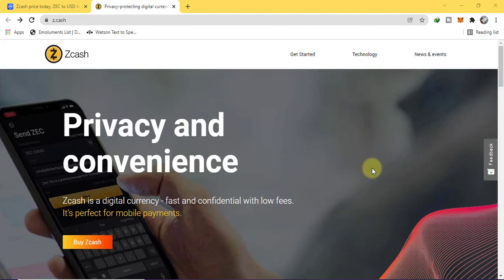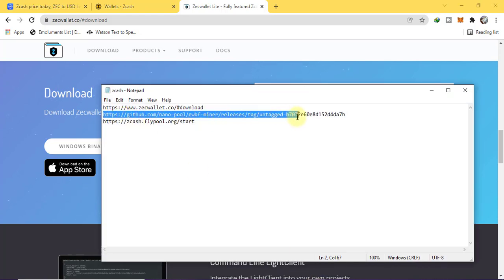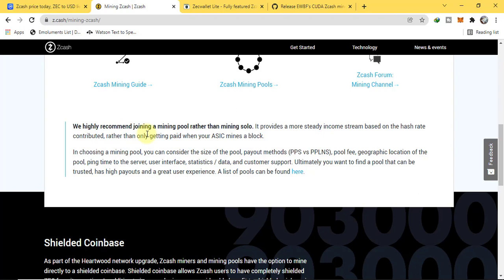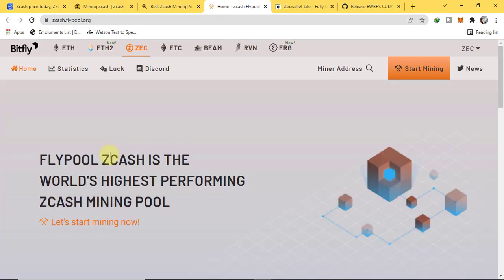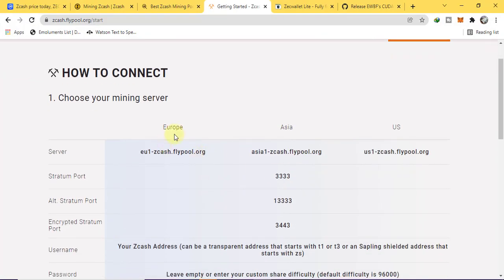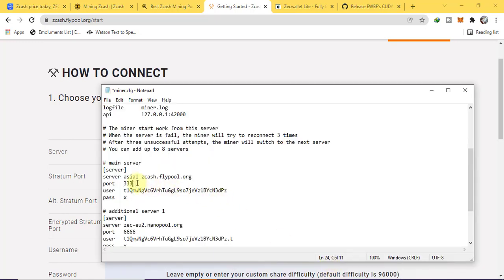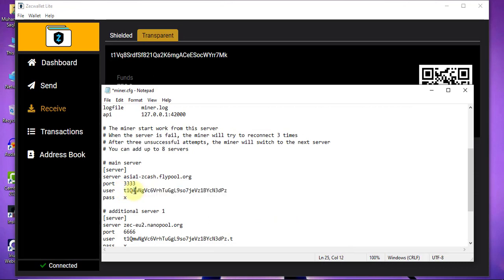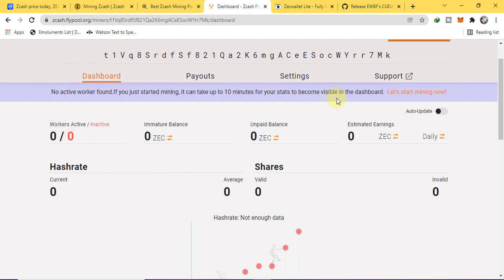Live ZCASH (ZEC) Mining On Desktop - Step By Step Guide for Passive Income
0xcc1D09FB2E442b443fa8D92FaA7749cC9C4D277F